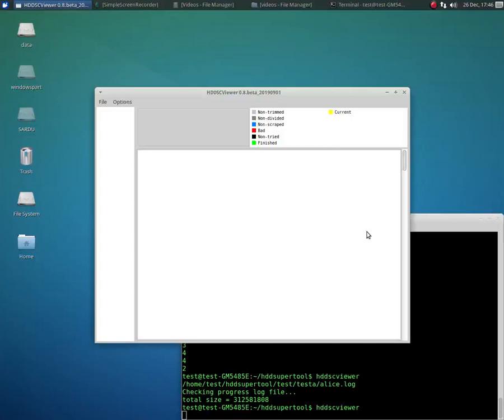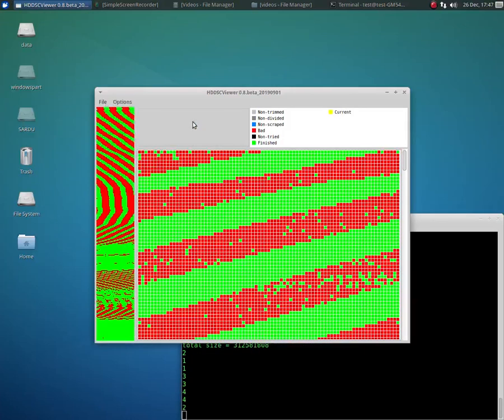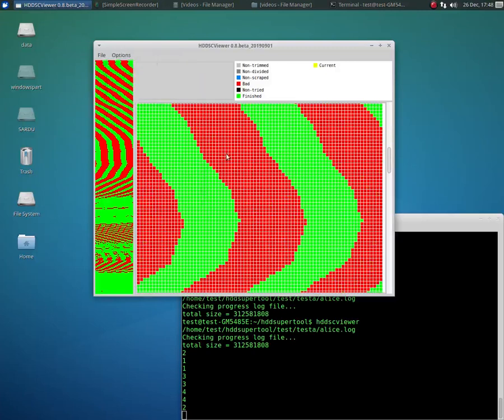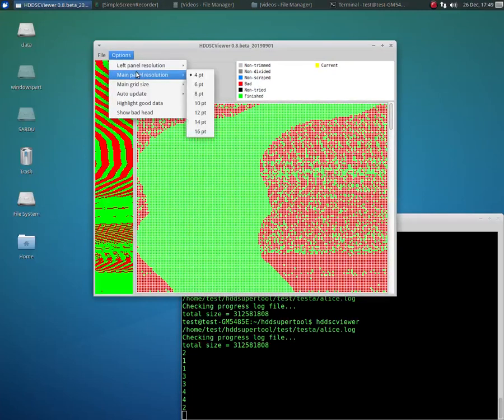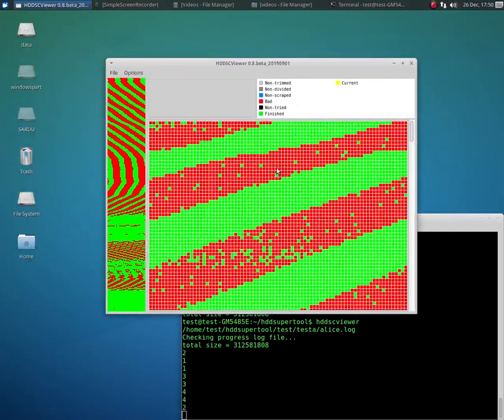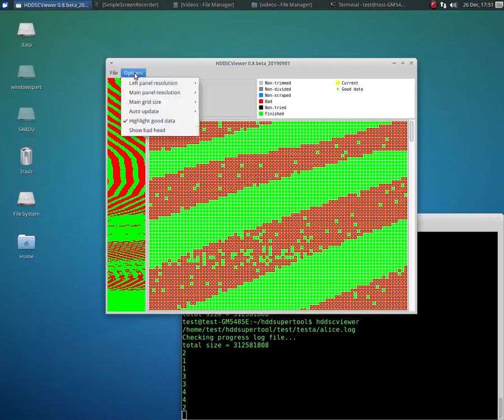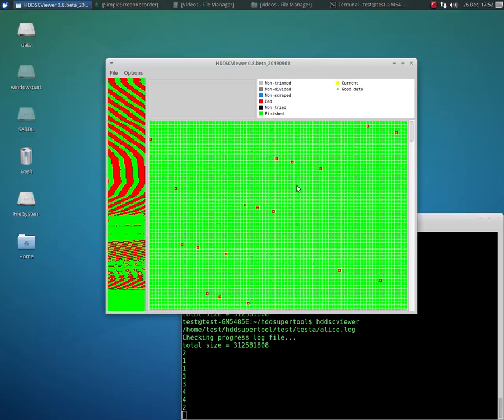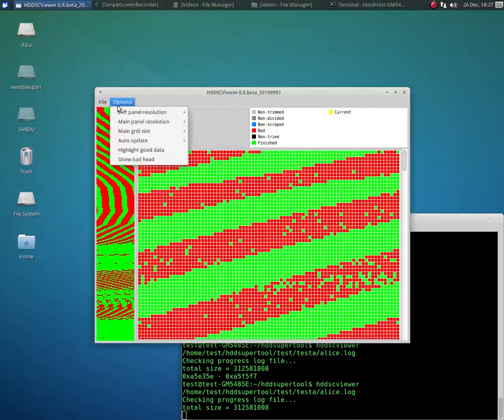HDDSuperClone HDDSCViewer Tips 2019 12 26 17